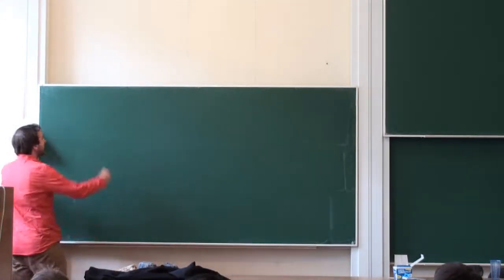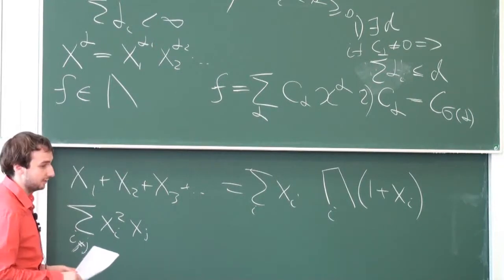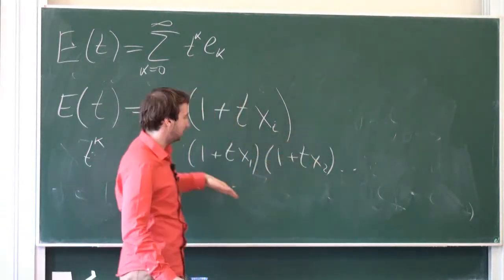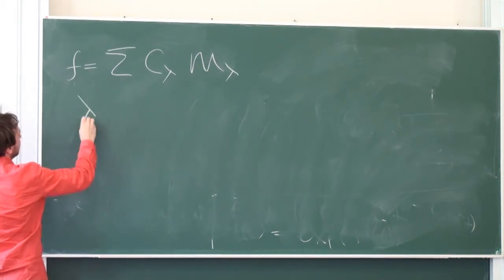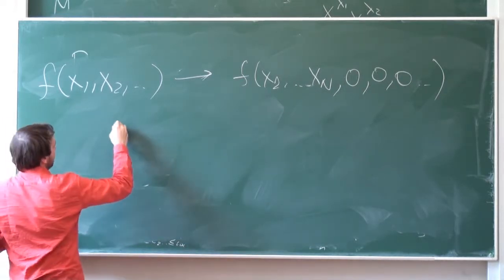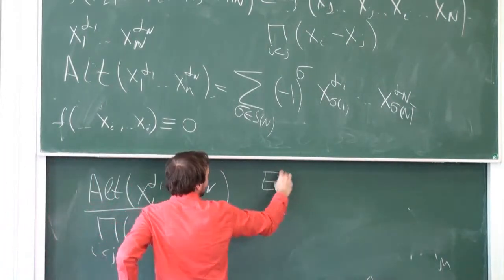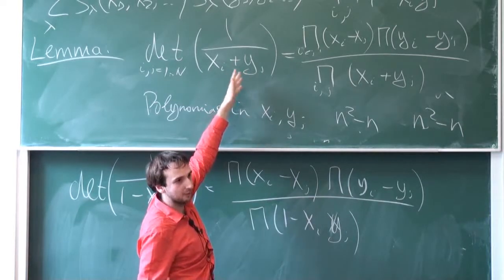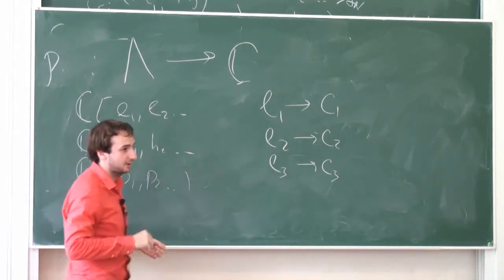Tutorial 1 for course Integrable models of random growth and branching graphs | Лекториум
Tutorial 1 for course Integrable models of random growth and branching graphs | Лектор: Vadim Gorin | Организатор: Математическая лаборатория имени П.Л.Чебышева